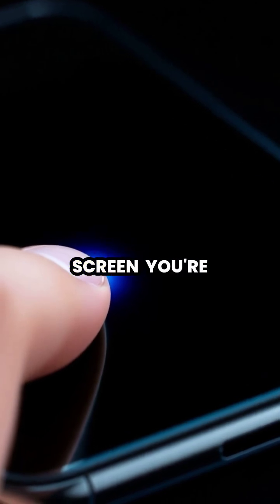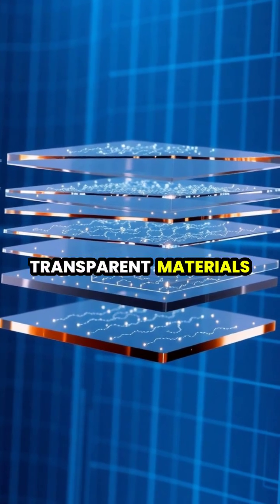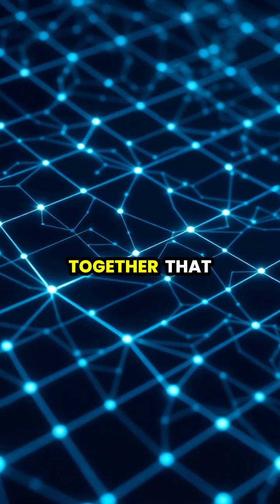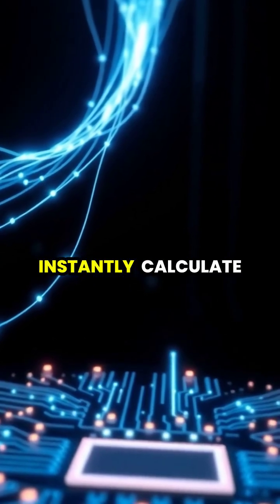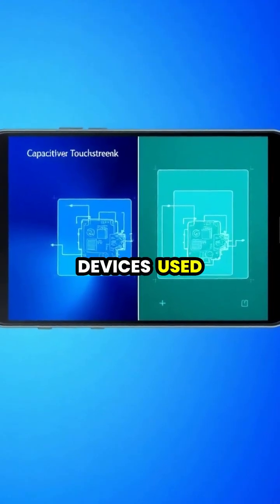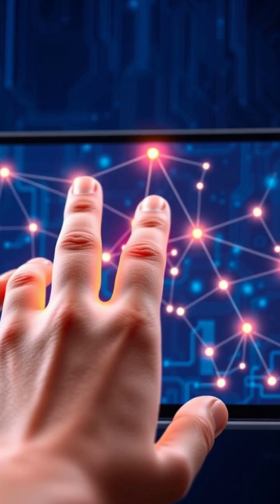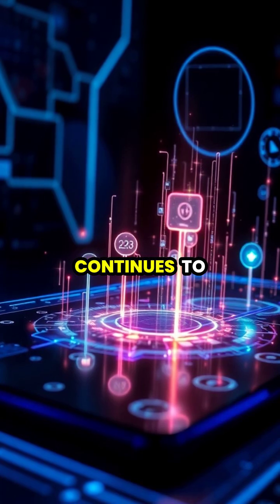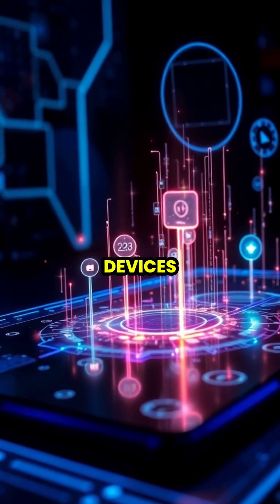The Science Behind Touchscreens: How They Work Revealed!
Ever wondered what happens when you tap your smartphone screen? 📱 Dive into the fascinating world of touchscreen technology! From the intricate grid of electrical conductors to the way your finger interrupts electrical fields, discover the mechanics that make our devices so responsive. Learn about capacitive vs. resistive touchscreens, multi-touch capabilities, and the future of touchscreen innovations!